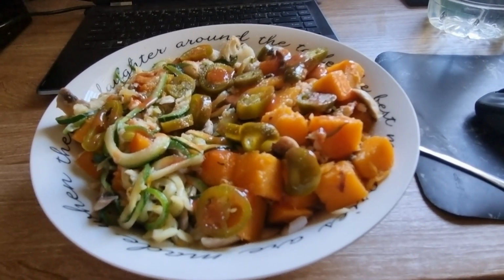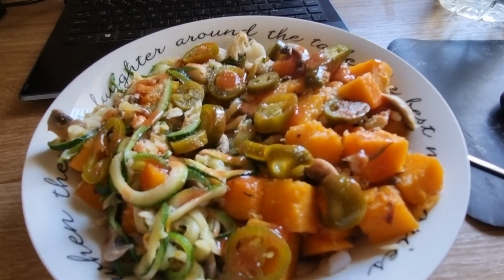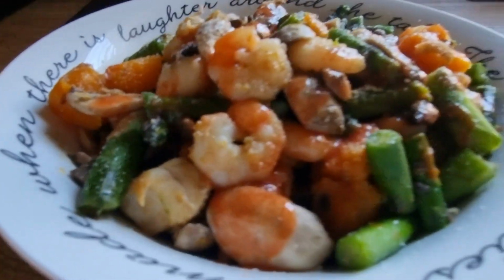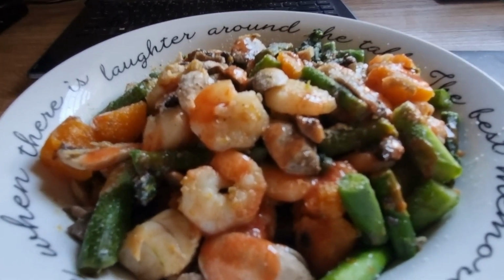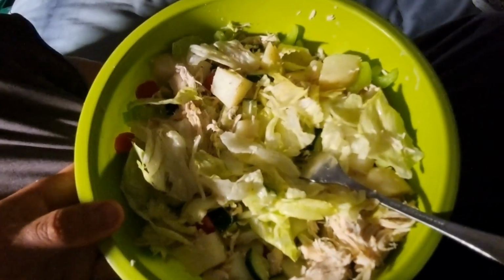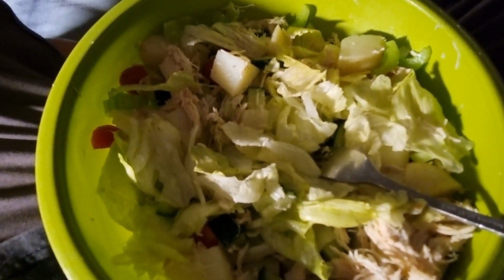2023 Prep Series: DAY IN THE LIFE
11 Days Out from the ICN Nationals
The number one goal coming into the 2023 season was to win an Australian Title and coming off the back of the ICN State show, we knew we needed to come in sharper for the Nationals so here we are, doing the work to bring our best condition yet and an even further improved package.

Here is a full day in the life of everything I am doing in preparation for the ICN Australian Titles, cardio, training, recovery, eating.

Filmed by - myself and Thomas Ware
Edited by - Thomas Ware
Sound Design by - Thomas Ware